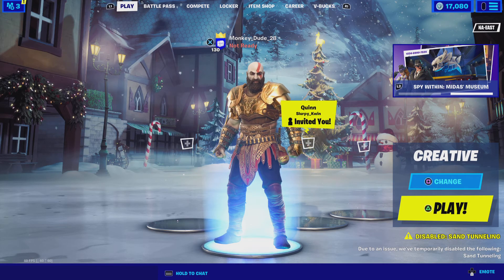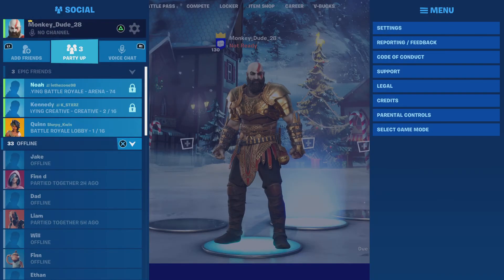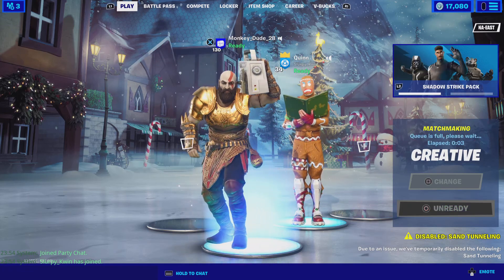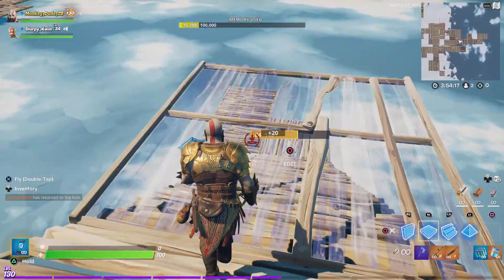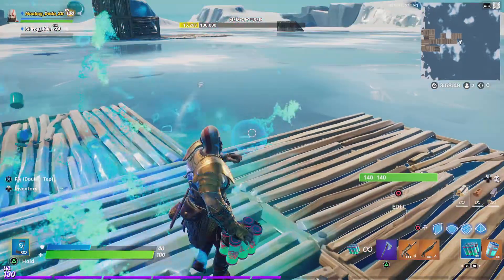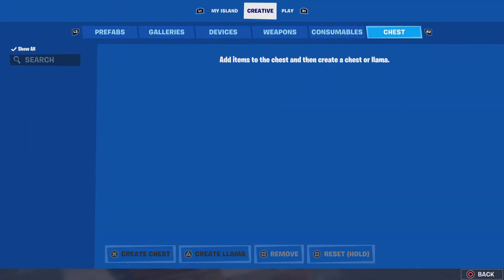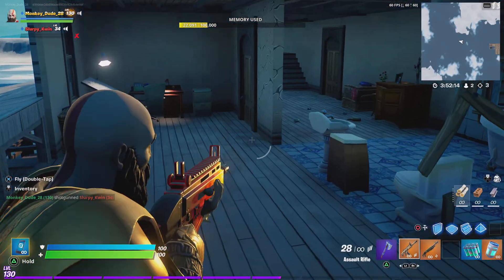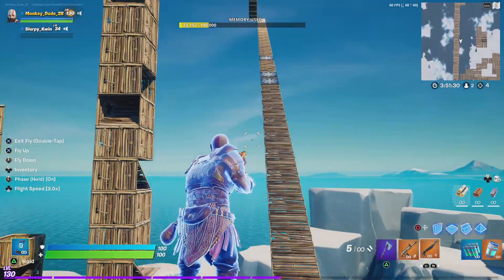New Ps5 Graphics on Fortnite